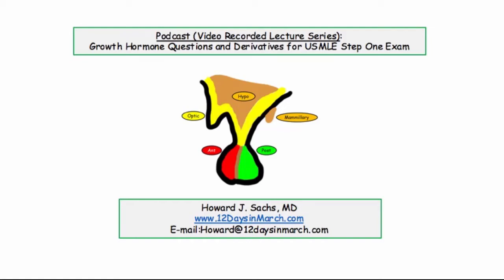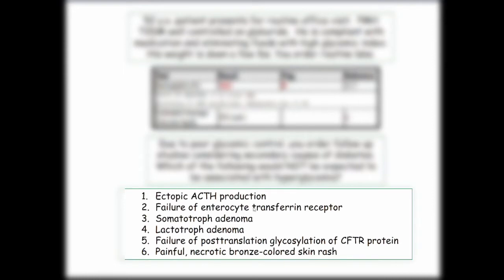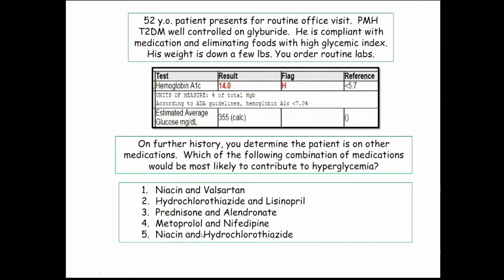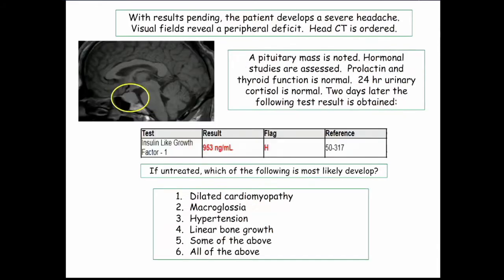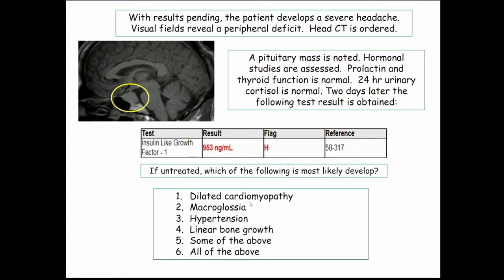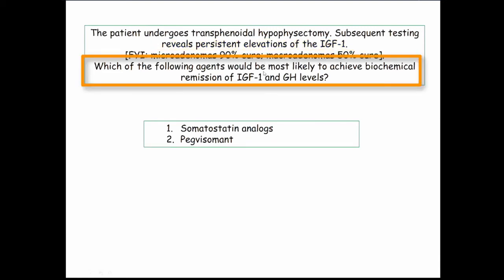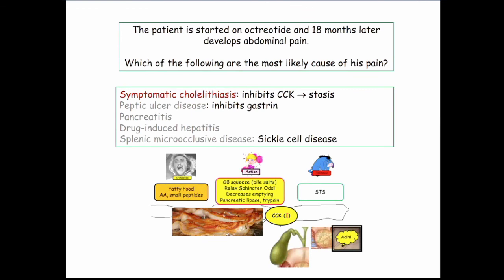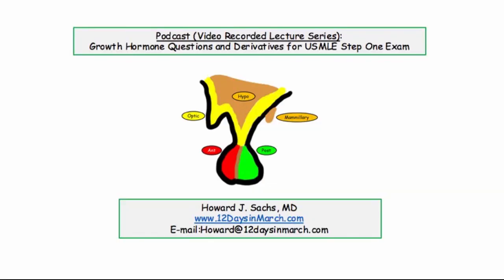12DaysinMarch, Podcast Series, Growth Hormone Questions and Derivatives for the USMLE Step One Exam